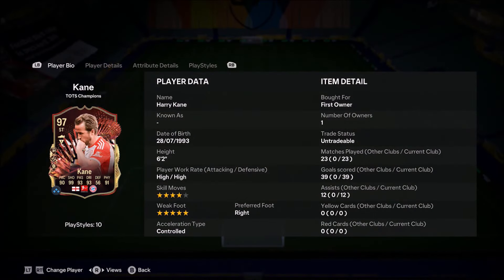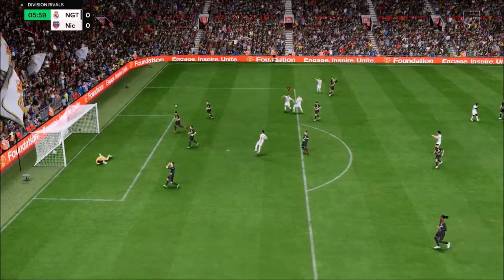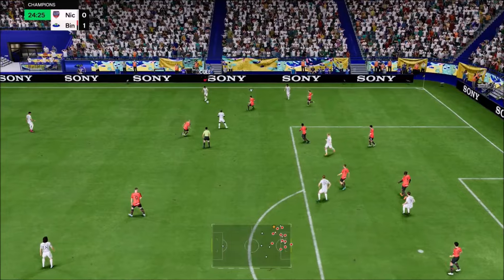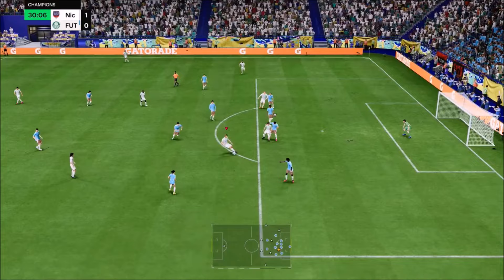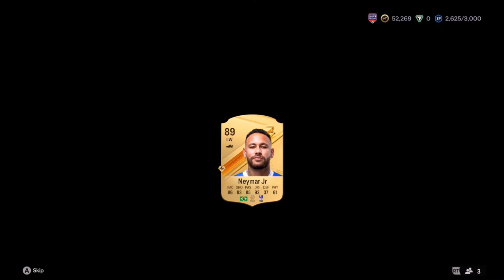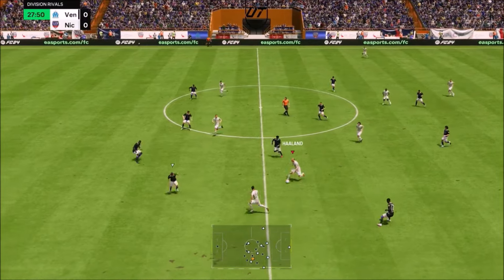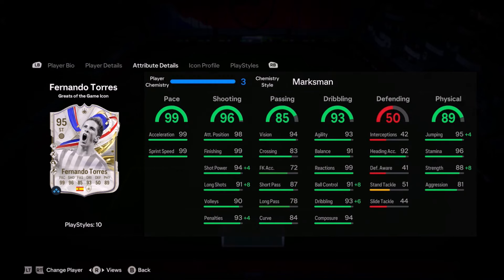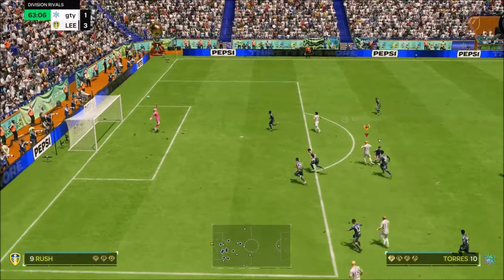TRYING OUT 97 TOTS KANE, 94 EVOLUTIONS NEYMAR & 95 RATED FERNANDO TORRES - EA FC24 ULTIMATE TEAM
TRYING 97 TOTS KANE, 94 EVOLUTIONS NEYMAR & 95 RATED FERNANDO TORRES - EA FC24 ULTIMATE TEAM